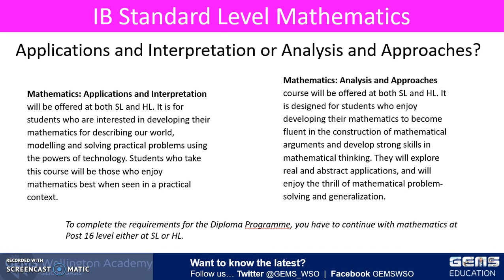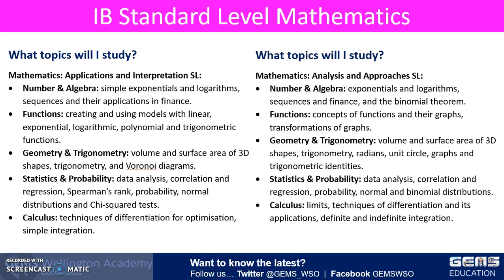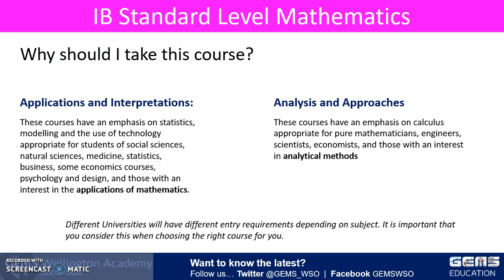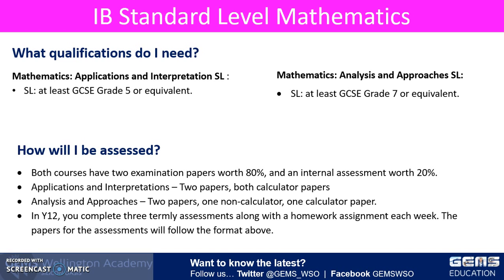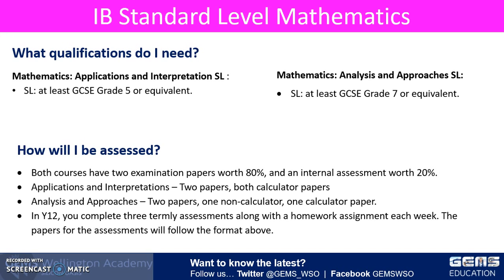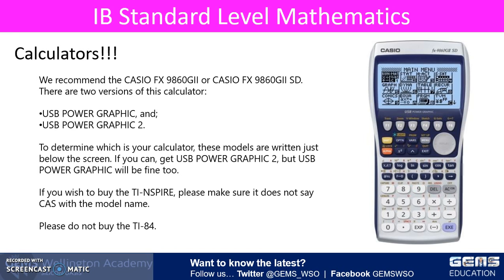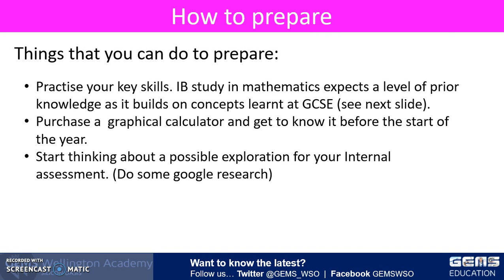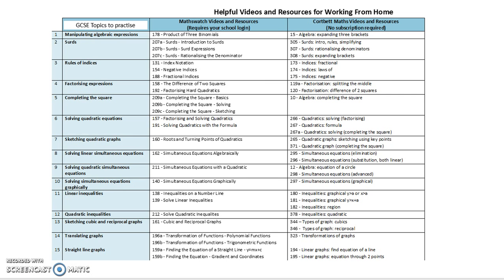Introduction to IB SL Mathematics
Watch our introduction to IB Standard Level Mathematics. Get a brief overview of the course and check out the entry requirements.